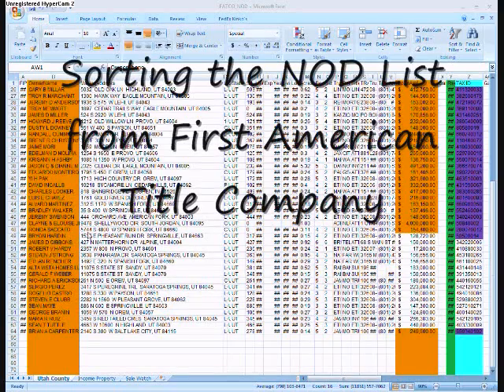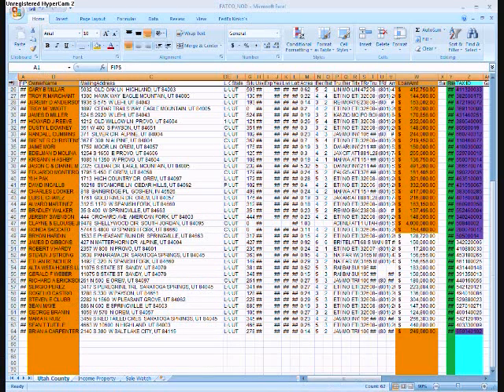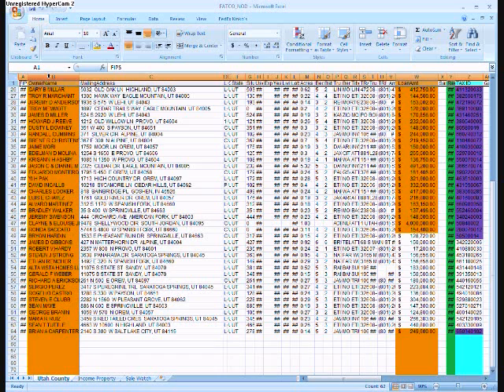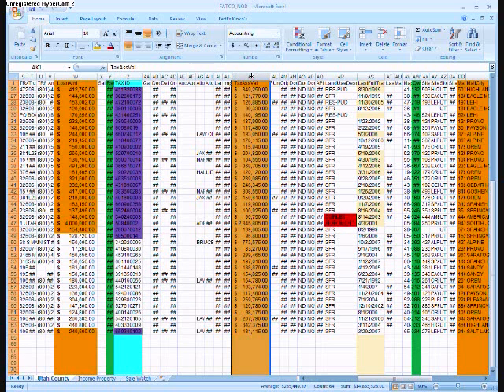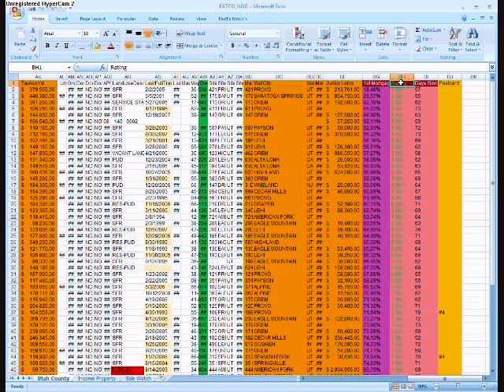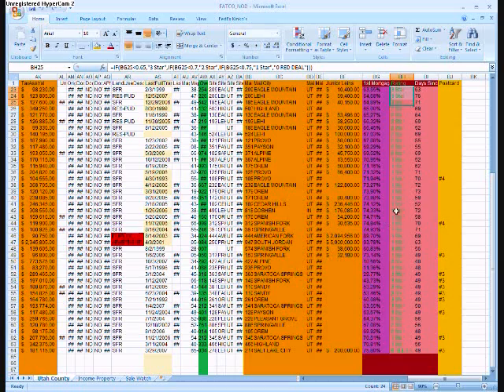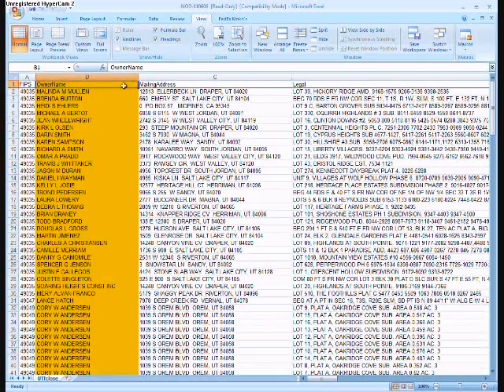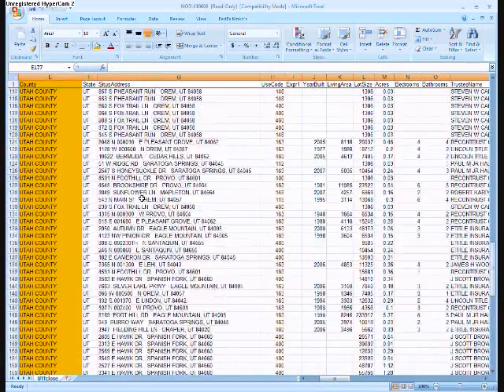Sorting the Notice of Default (NOD) List (part 1)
How to sort your Notice of Default (NOD) List to more efficiently use your time searching for great deals on investment properties. (part 1)